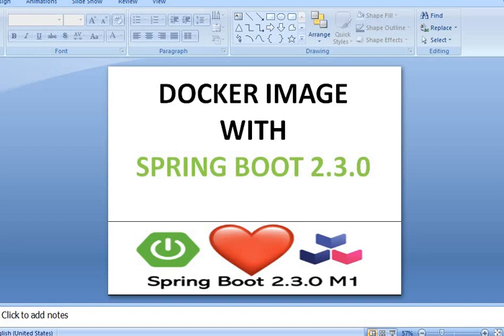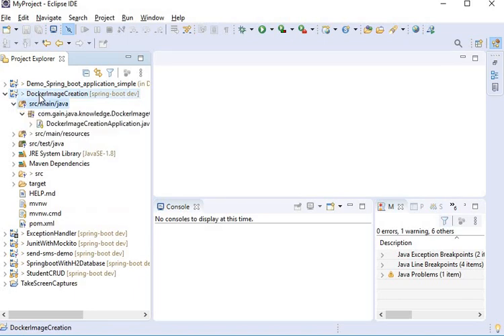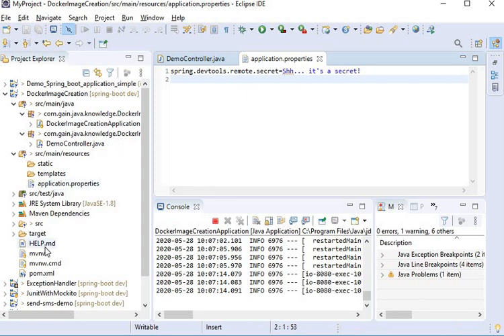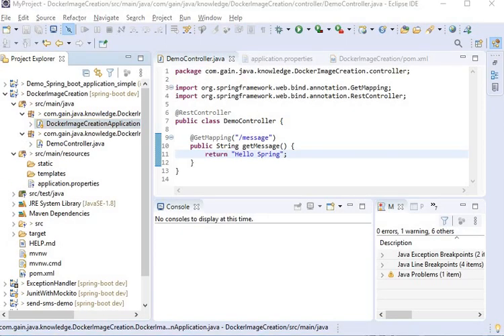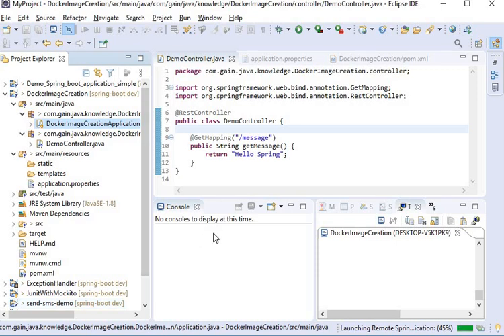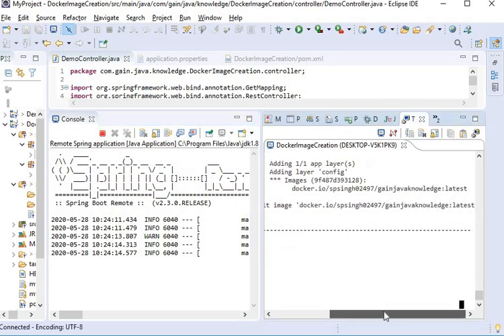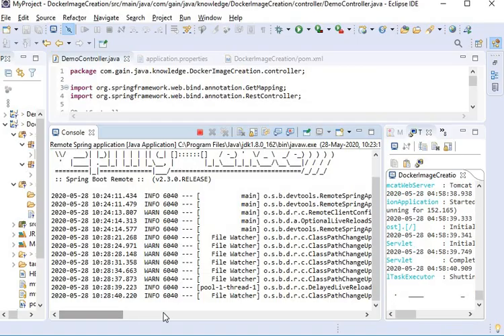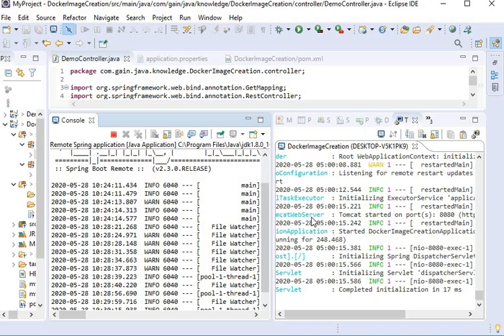Creating Docker Images With Spring Boot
Hi Friends,

In this video we will discuss about Spring Boot 2.3.0 New Feature that is Docker image creation functionality with spring boot dev tools.